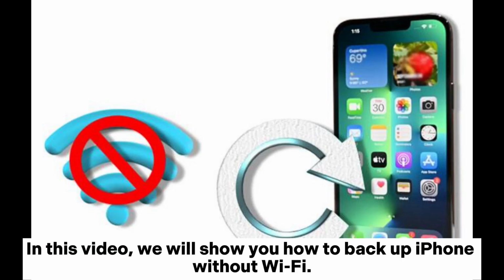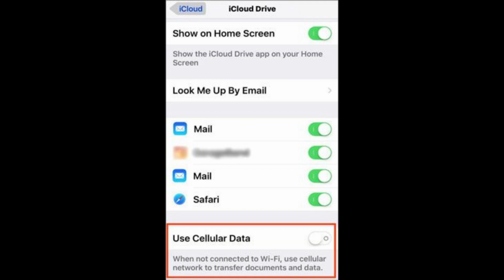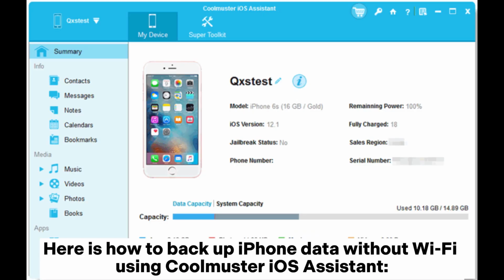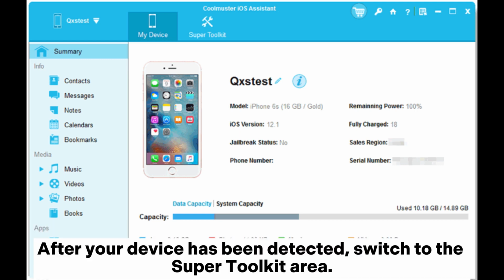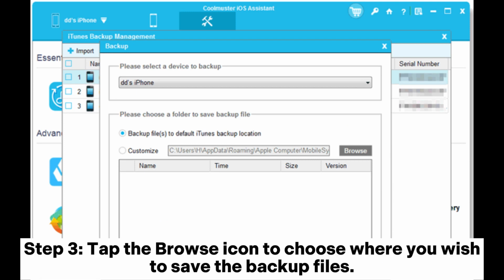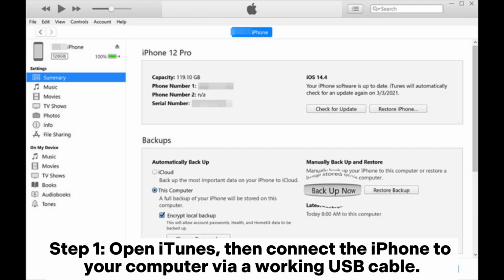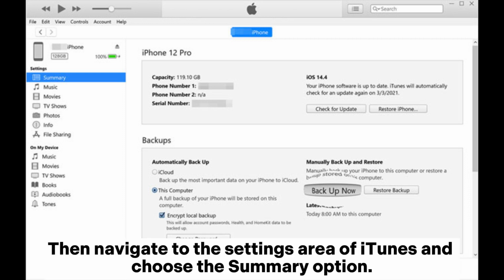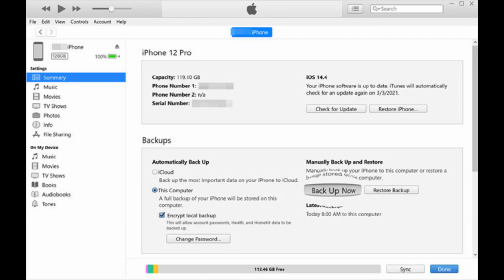How to Back Up iPhone without Wi-Fi via 3 Useful Methods (Step by Step)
Looking for solutions on how to back up your iPhone without Wi-Fi? This video has displayed 3 effective solutions for iPhone backup, so you can make it easier.